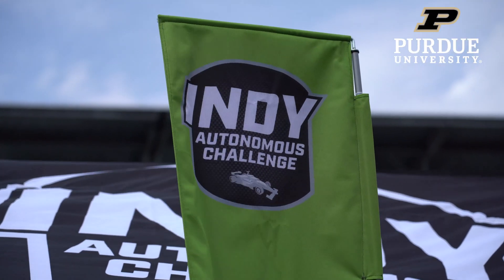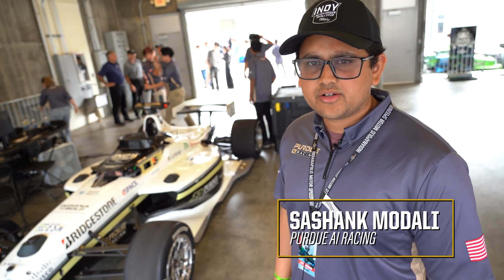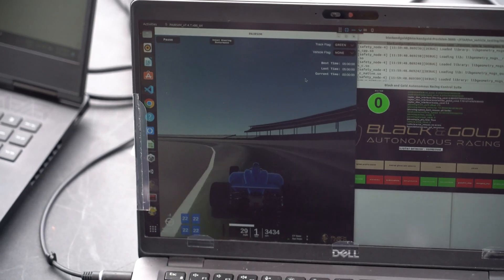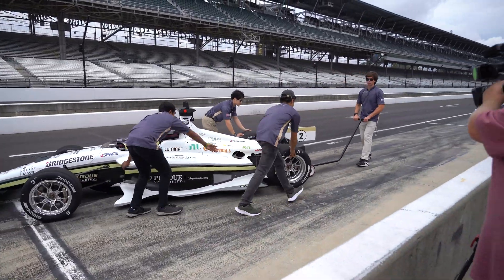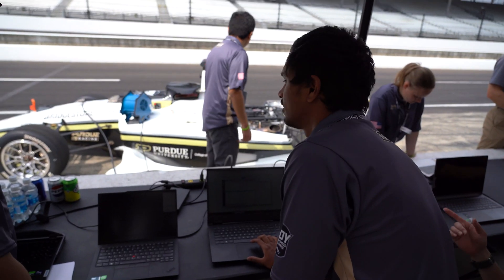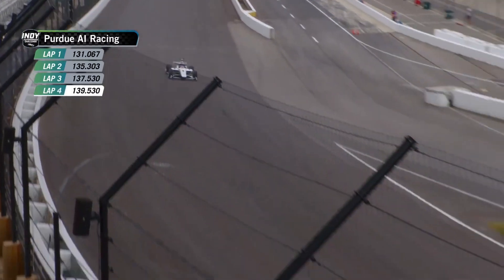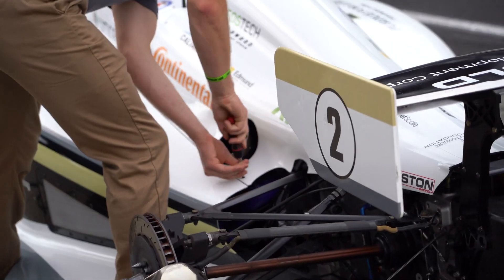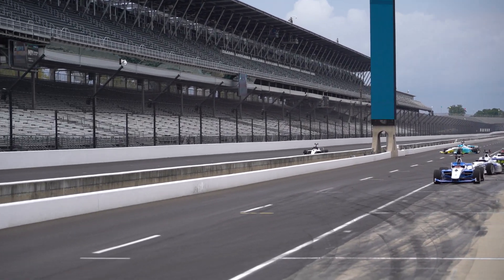Indy Autonomous Challenge is AI racing at its best!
“Drivers, start your engines!” is the traditional call at Indianapolis Motor Speedway. But what if the drivers were replaced by computers? Then you’d have the Indy Autonomous Challenge, a new competition featuring the world’s fastest autonomous race cars. Purdue AI Racing recently showcased its car maneuvering autonomously around the track at speeds up to 140 miles an hour.